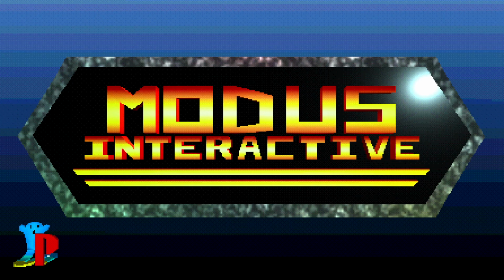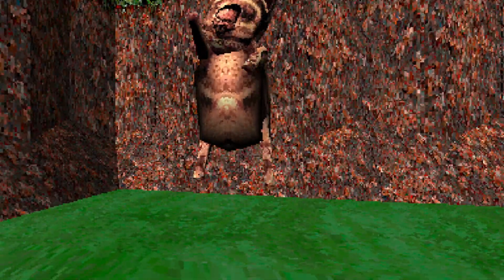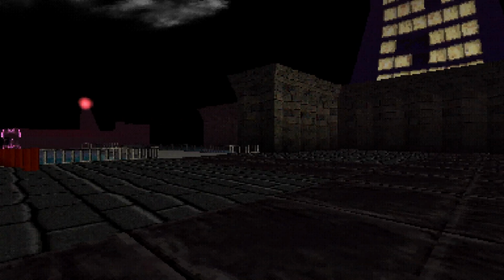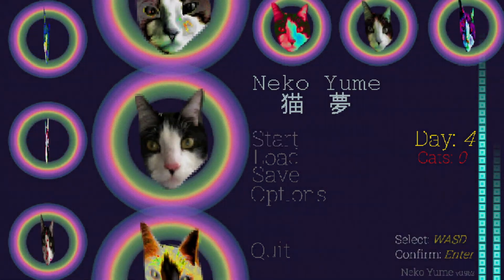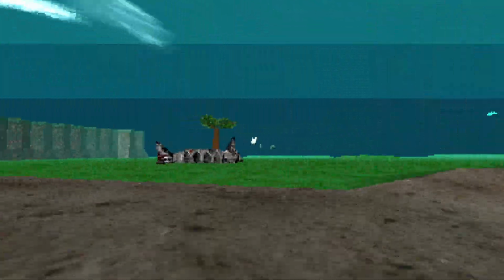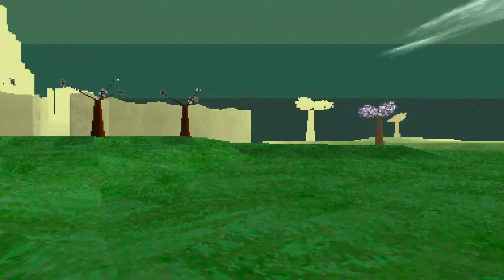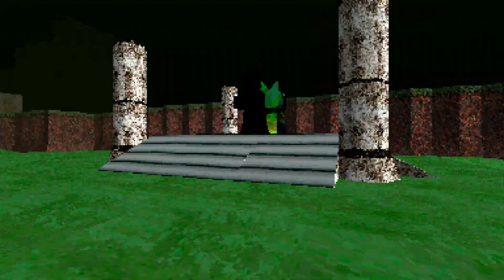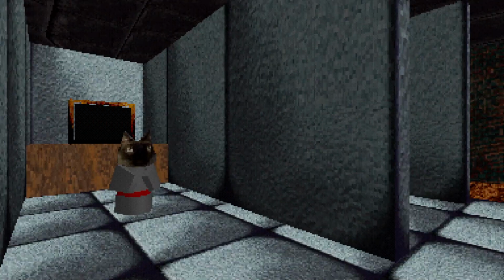Neko Yume stream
LSD: Dream eMeowlator